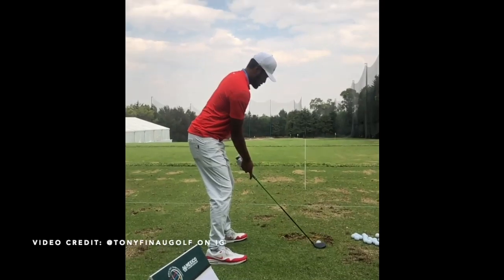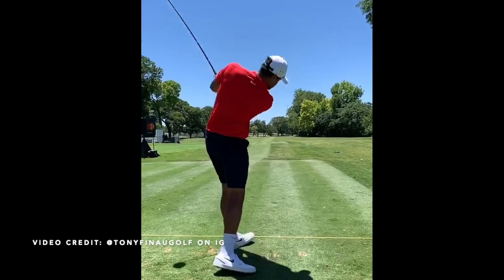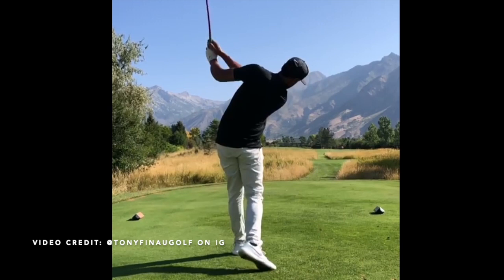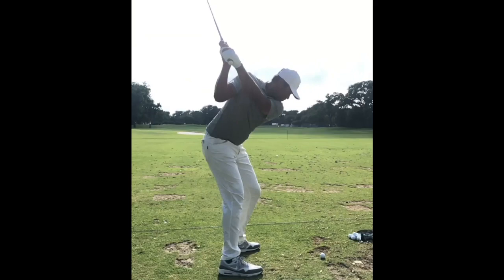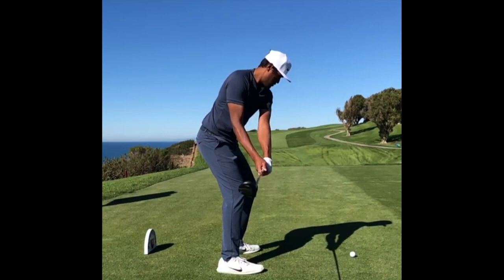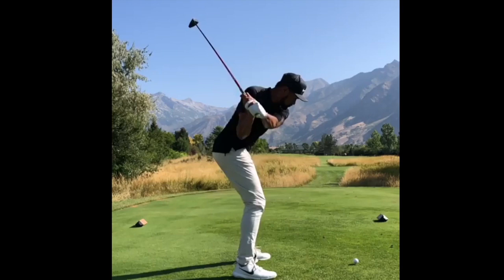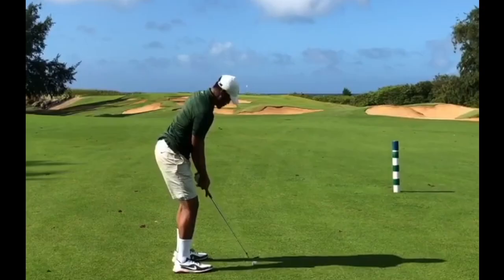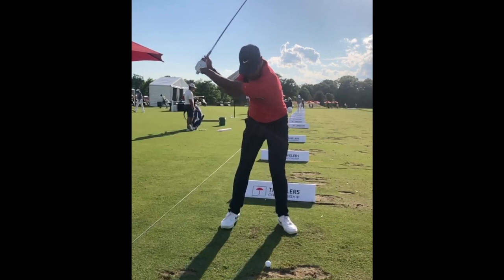Tony Finau's Secret to a Powerful Swing REVEALED!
In this video, I'm going to reveal the secret to a powerful swing that Tony Finau uses to improve his accuracy and play better golf.

If you're looking to create more power in your golf swing, then you need to watch this video! I'll show you how Tony Finau is able to play so well  with a powerful swing. These concept are easy to understand, and can implemented into your game with practice and hard work!